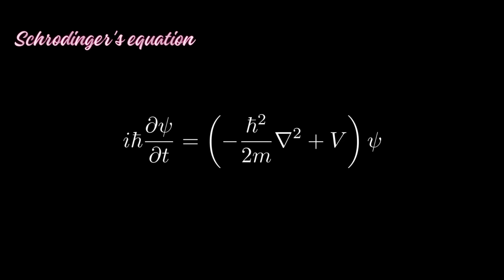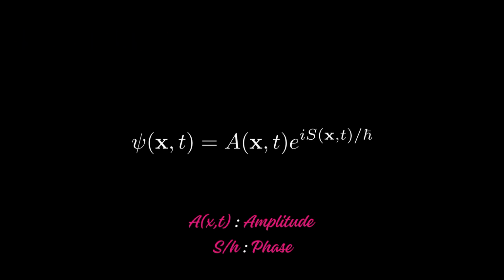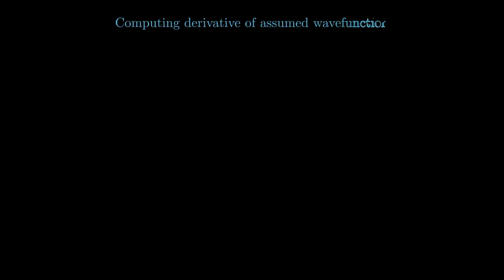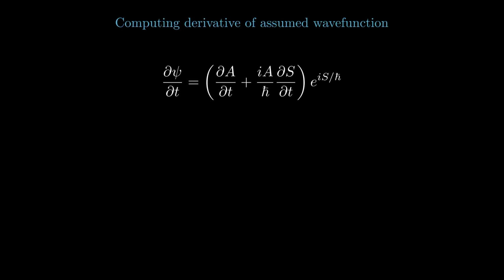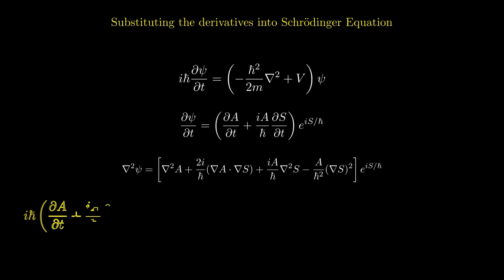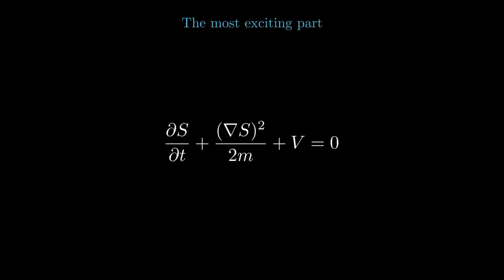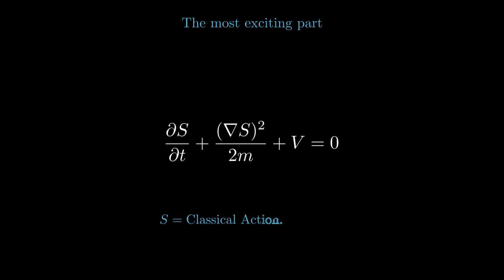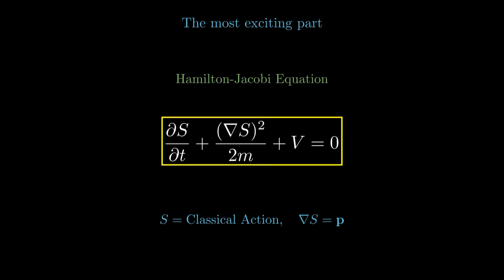Connection between Quantum and Classical mechanics, You still don't know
This video explains a really deep connection between Quantum and Classical mechanics by showing how similar Schrodinger's equation and Hamilton Jacobi equation really are ,and how Classical mechanics arises as a result of neglecting Plancks constant in Quantum mechanics.

In the video I used AI voiceover but I will try to put my voiceover in later videos .